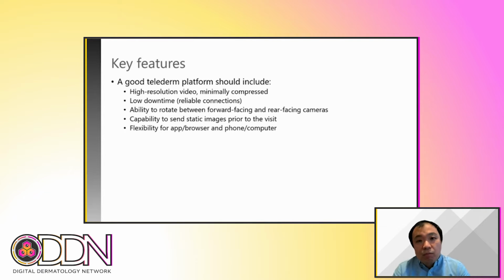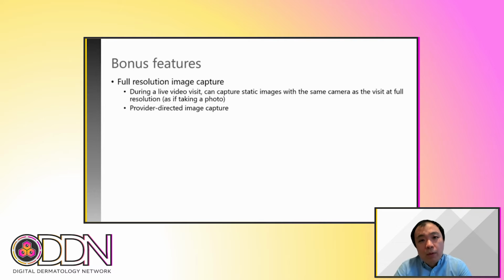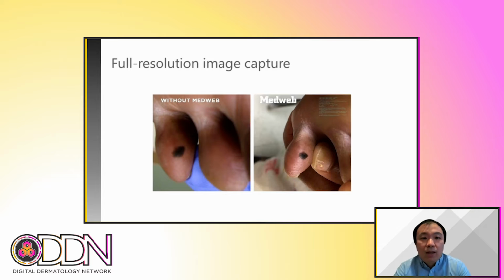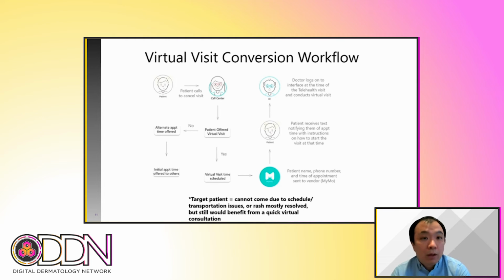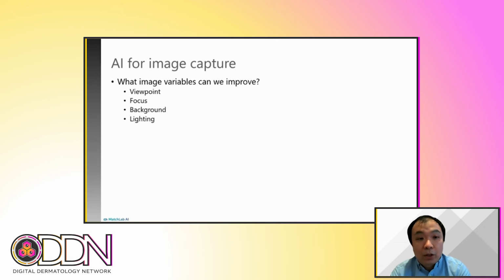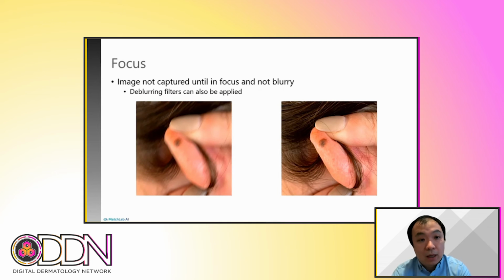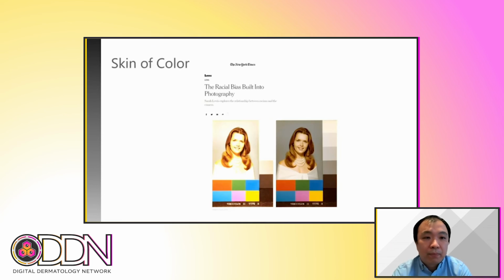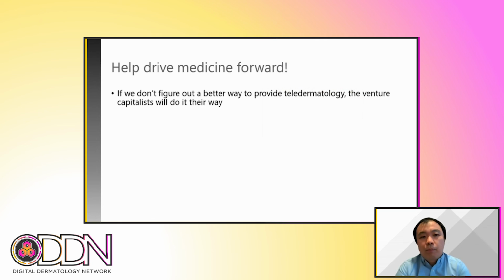Enhancing Your Telederm Experience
Dr. George Han is another professor from Mount Sinai. Given he started the first residency telederm service, he will discuss how to enhance your telederm experience.